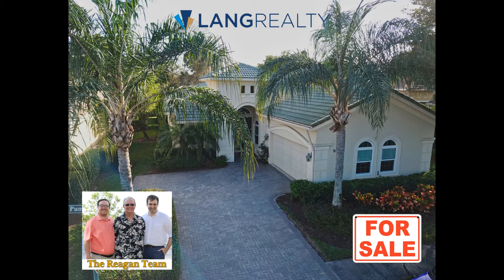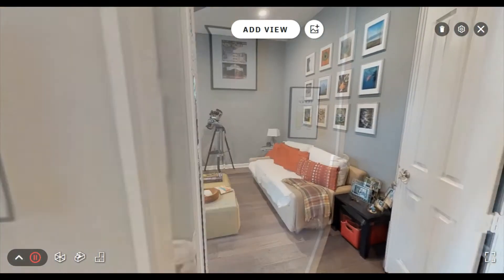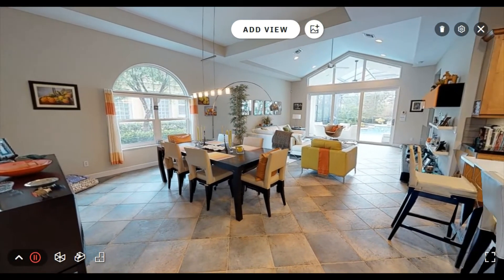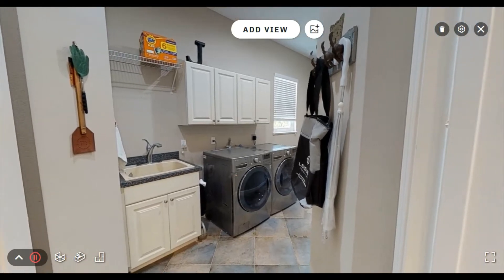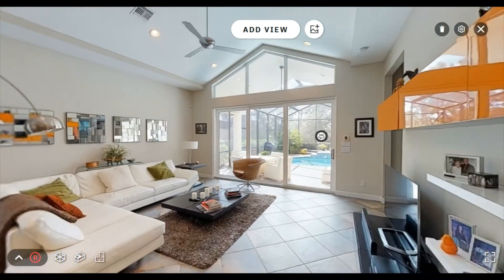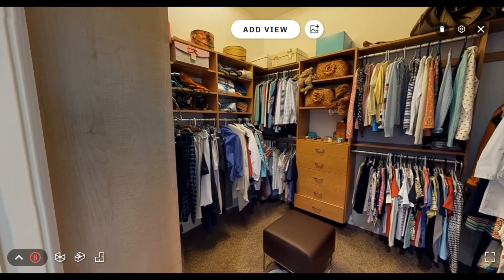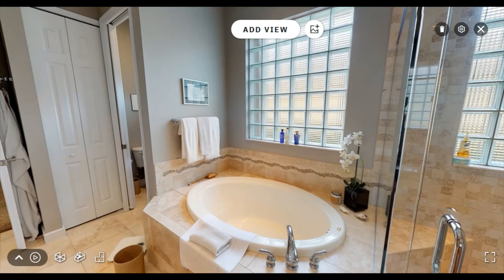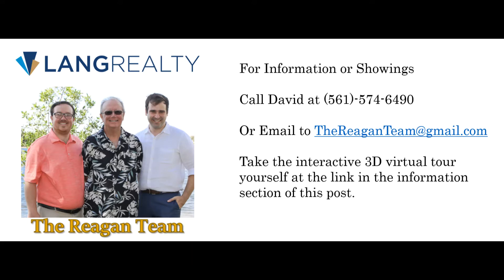9156 Pumpkin Ridge Guided Walkthrough (Port St Lucie, FL)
You've got to come see this one of a kind Fairview model (2 Bed, 2 Bath, with den and pool) in Port St Lucie's largest golf community. One of the few houses in PGA Village featuring full hurricane impact-resistant windows, you won't find another like it. Take the 3D interactive virtual tour and experience the upgraded tile in the living areas, wood floors in the den and guest bed, updated kitchen with Bosch appliances, nearly new A/C and water heater (2018), beautiful built-in closets, and more. The heated pool deck is screened for your perfect outdoor living area, complimented by the private view of the preserve and the 6th hole of the Dye Course. Just minutes away from The Legacy Golf and Tennis Club, this is a special home, come see it before it's gone!